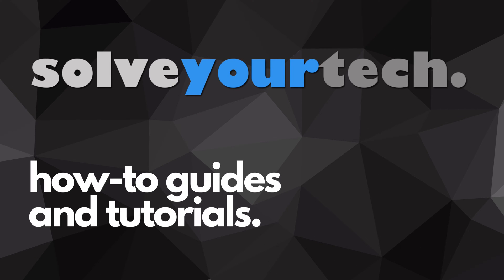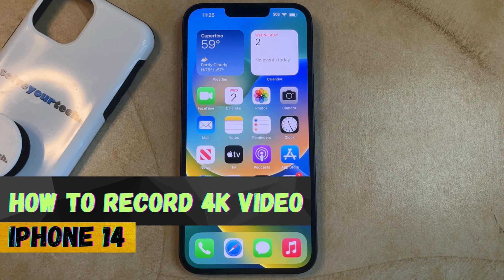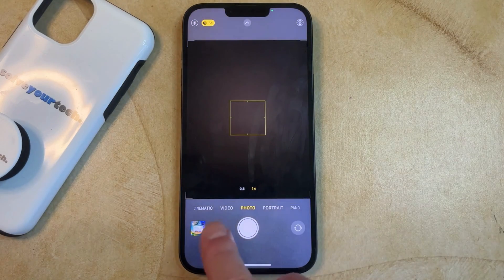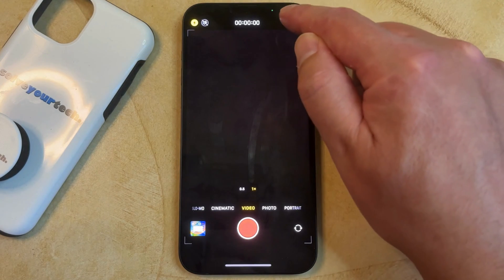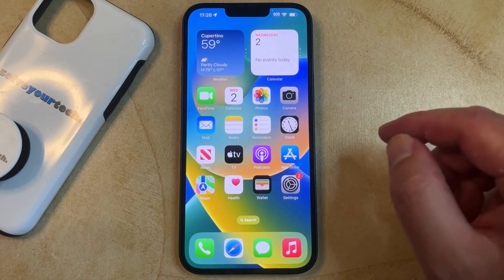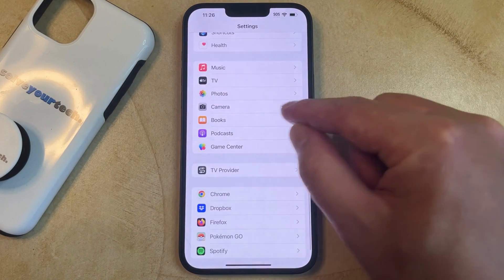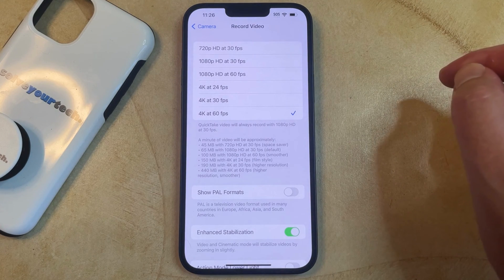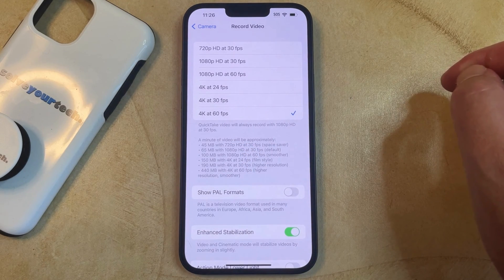How to Record 4K Video on iPhone 14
This video will show you how to record 4K video on iPhone 14. Once you have completed the steps in this guide, you will know how to switch to 4K when you are recording a video, as well as how to make it the default video recording option on the device.

You can record 4K video on your iPhone 14 with the following steps:

1. Open the Camera app.
2. Select Video from the camera mode slider.
3. Tap the HD button at the top right until it switches to 4K.
4. Adjsut the FPS by tapping the 24, 30, or 60 options.

You can also make 4K the default video recording option by going to Settings - Camera - Record Video - and then choosing one of the 4K options.

Note that the FPS option you choose will affect the video size. The higher the FPS, the larger the size of the recorded video file.

00:00 Introduction
00:15 How to Record 4K Video on iPhone 14
01:22 Outro

Related Questions and Issues This Video Can Help With:

- How to Record 4K Video on iPhone 14 Plus
- How to Record 4K Video on iPhone 14 Pro
- How to Record 4K Video on iPhone 14 Max